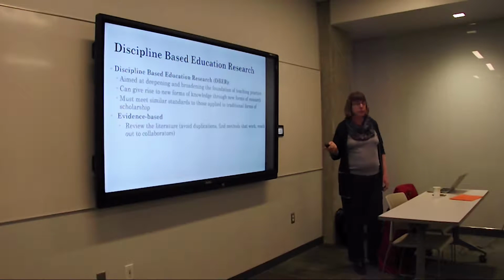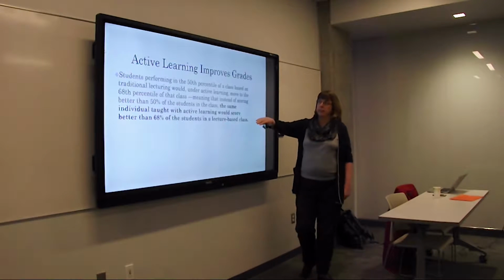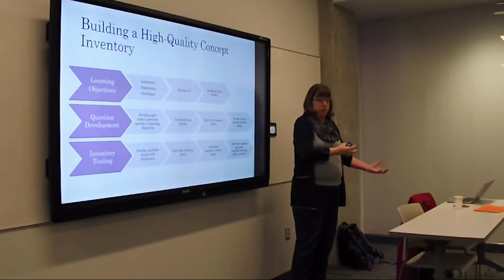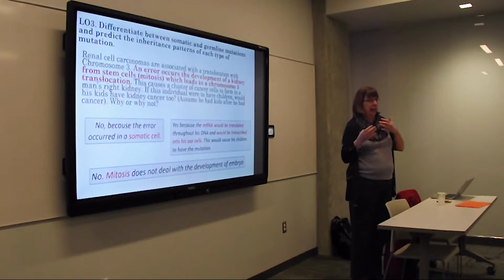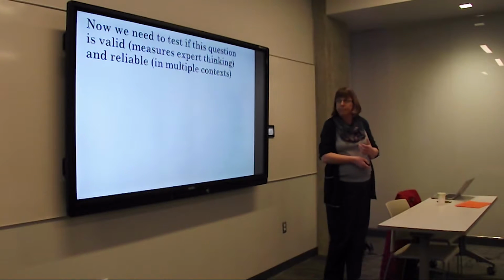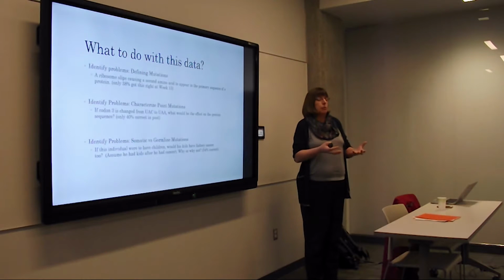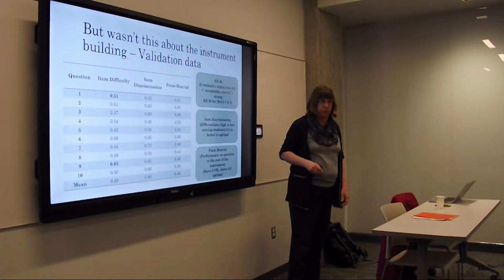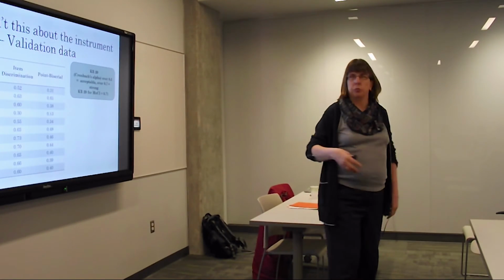Use of focused concept inventories to assess core skills & identify student misconceptions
A seminar titled "The use of focused concept inventories to assess core skills and identify common student misconceptions", presented by Dr  Nancy Boury, during one of the PLPM 2019 Spring seminar series, on 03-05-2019.